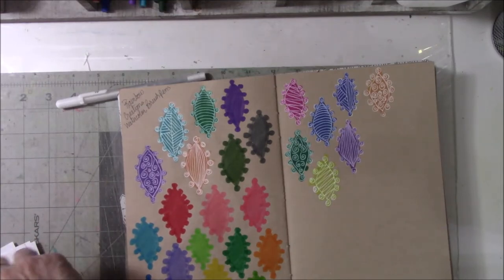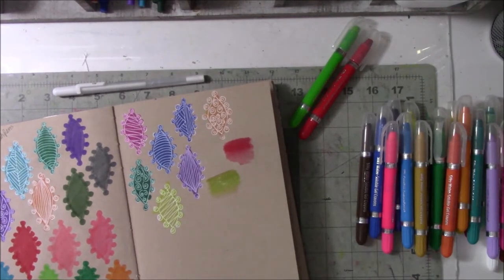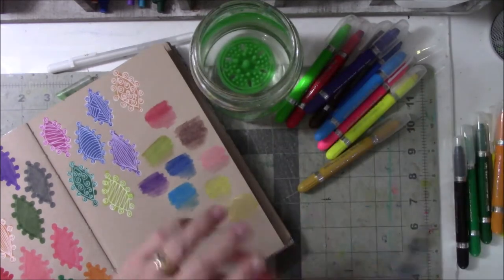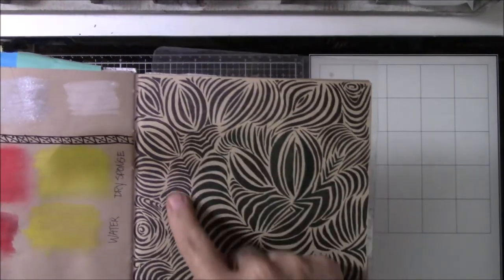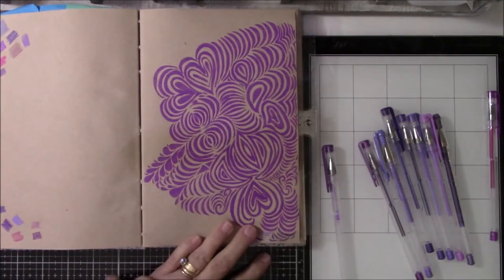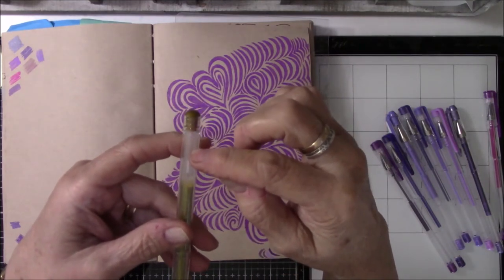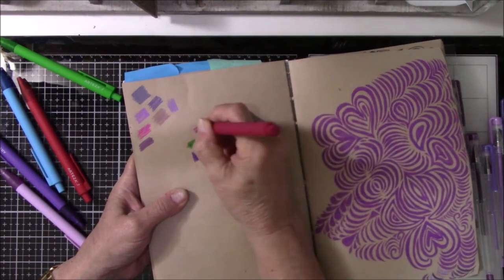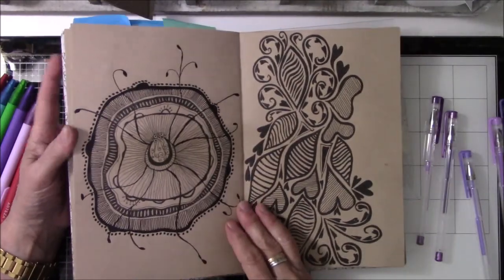Product Review: Creative Inspirations Silky Water Soluble Gel Crayons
Messy Table Studio

Creative Inspirations Silky Water Soluble Gel Crayons